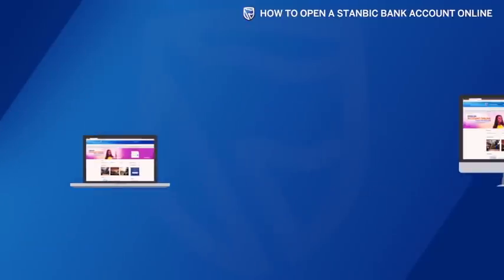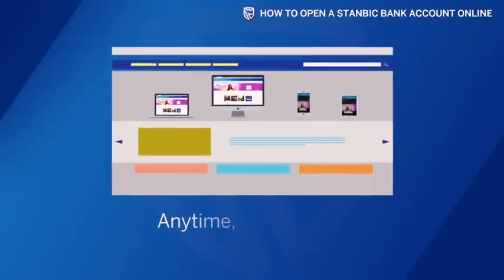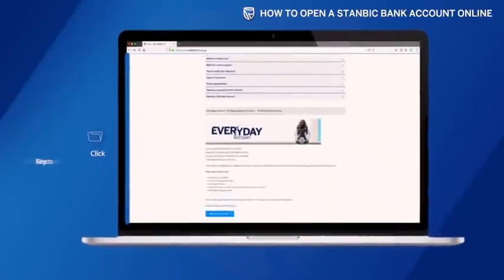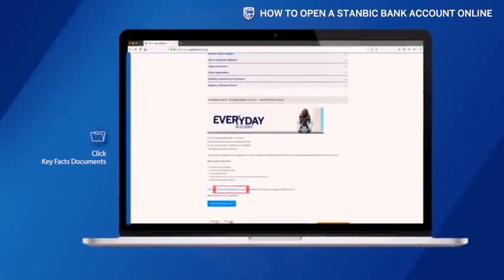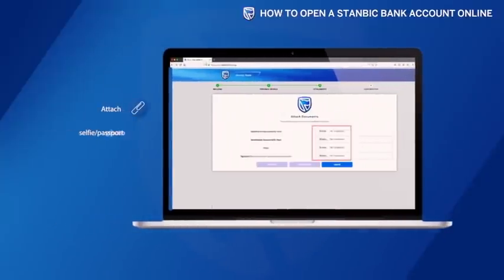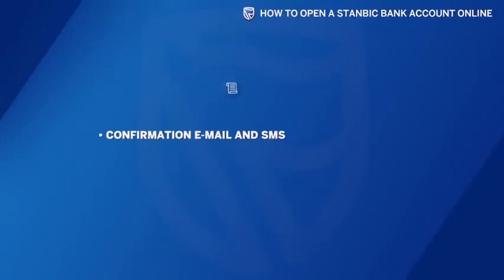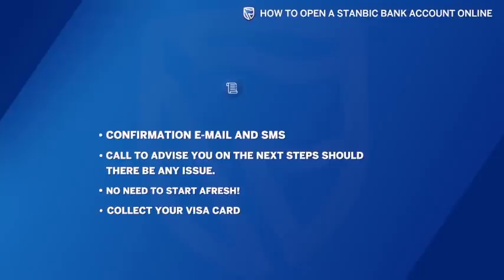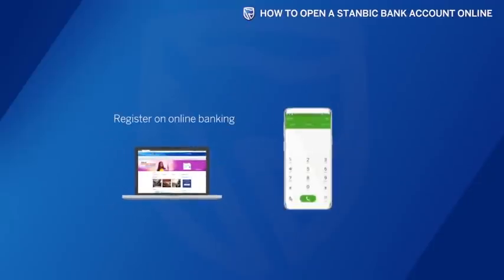Official guide: How to open a Stanbic Bank Account online.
Experience the future of banking now. Open an account online with No downloads, apps paperwork needed. Here is how to open a Stanbic Bank account online without any paperwork.